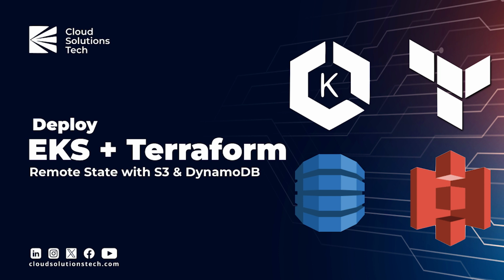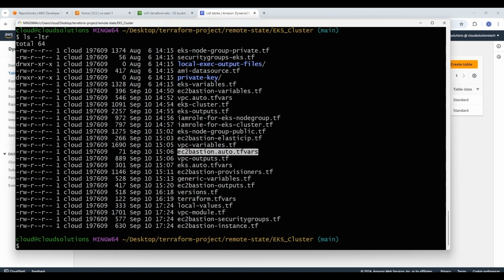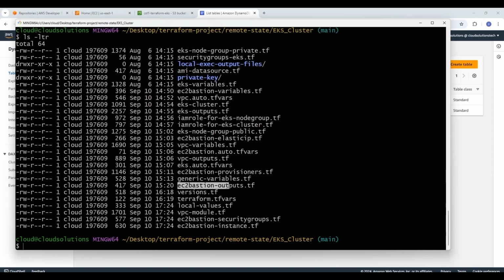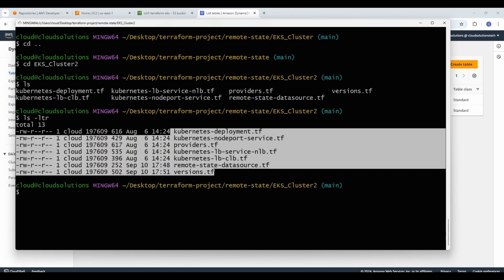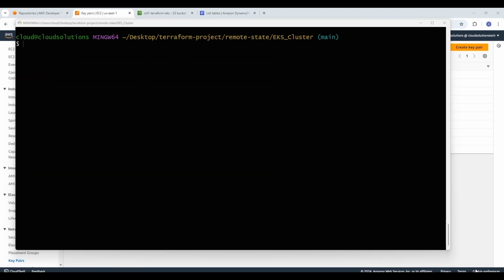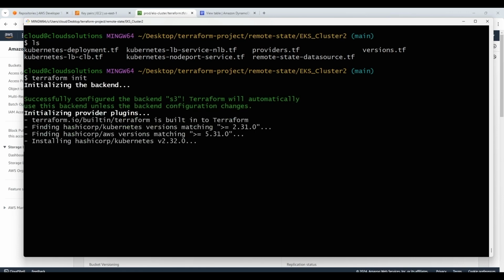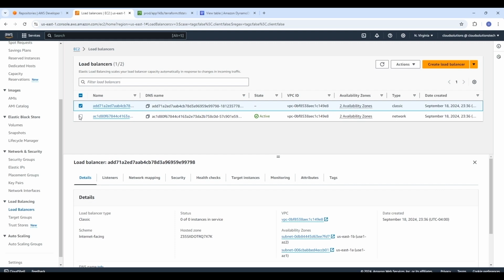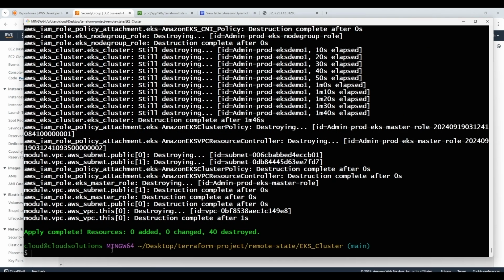How To Deploy an Amazon EKS Cluster with Terraform Remote State, NodePort, and Load Balancers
In this video, I’m going to walk you through a comprehensive step-by-step tutorial on how to deploy an Amazon EKS Cluster using Terraform, complete with remote state storage in AWS S3 and DynamoDB for state locking, as well as setting up Kubernetes NodePort and Load Balancers.

If you're a DevOps engineer, cloud architect, or even a beginner looking to gain hands-on experience with Terraform and Kubernetes, this tutorial is for you. By the end of this video, you will have a solid understanding of how to use Terraform to automate your infrastructure on AWS, manage remote state for collaboration, deploy Kubernetes resources on Amazon EKS, and configure a NodePort Service and Load Balancers to expose your application to the public.

What You’ll Learn in This Video:

01. How to Set Up Terraform Backend: I’ll explain how I configured AWS S3 to store Terraform state files and DynamoDB to lock the state, ensuring multiple users or systems don't accidentally corrupt the state during concurrent runs.

02. VPC and Networking Setup: I’ll walk you through creating a Virtual Private Cloud (VPC), subnets, and routing tables, which will serve as the foundation for your Amazon EKS cluster and the resources needed to support it.

03. Deploying Amazon EKS with Terraform: I’ll show you how to provision an Elastic Kubernetes Service (EKS) cluster on AWS using Terraform, including the IAM roles and policies required to give Kubernetes the necessary permissions on AWS.

04. Provisioning EC2 Bastion Host: I’ll explain how I set up a bastion host, which you can use for secure access to your Kubernetes nodes for troubleshooting and management.

05. Creating Kubernetes Node Groups: Learn how to define node groups for both public and private EC2 instances that will act as the worker nodes for your Kubernetes cluster.

06. Deploying Kubernetes Resources: I’ll walk you through deploying a Kubernetes Deployment and exposing it using both a NodePort Service and Load Balancers to make your application accessible from the outside.

07. Configuring and Using NodePort: I’ll show you how to configure a NodePort Service that exposes your Kubernetes application on specific ports, allowing you to access it from the public network.

08. Setting Up Load Balancers: I’ll explain how I configured both a Classic Load Balancer (CLB) and a Network Load Balancer (NLB) to handle incoming traffic to your application and distribute it across the Kubernetes nodes.

09. Verifying Resources in AWS Console: I’ll demonstrate how to verify that your EKS cluster, EC2 instances, and Load Balancers have been successfully deployed by checking them in the AWS Management Console.

10. Accessing Your Application: After deploying everything, I’ll show you how to access the sample application using the NodePort service. I’ll also explain the importance of properly managing security groups to open and close ports as necessary.

11. Clean-Up: Finally, I’ll walk you through how to safely clean up all the resources we deployed in this tutorial to avoid any unnecessary costs.

Why This Tutorial is Important:

Deploying and managing infrastructure manually can lead to inconsistencies and increased downtime. By using Terraform to deploy an Amazon EKS cluster, I’ll show you how to automate this process and ensure consistency in your infrastructure. This also includes using AWS S3 and DynamoDB to handle remote state management and prevent the common problem of multiple users accidentally modifying the state at the same time.

In addition, with Kubernetes becoming the go-to solution for container orchestration, knowing how to integrate NodePort and Load Balancers into your Kubernetes setup will give you the edge in managing traffic to your cloud-native applications.

Technologies Used:

Terraform: I’ll use it to automate the provisioning of AWS resources like EKS clusters, VPCs, EC2 instances, and Kubernetes services.
Amazon EKS: For deploying and managing Kubernetes workloads on AWS.
AWS S3 & DynamoDB: For storing Terraform’s remote state and locking mechanisms.
Kubernetes: To manage containerized applications, including setting up deployments, NodePort, and Load Balancers.
Amazon EC2: For provisioning the worker nodes for the EKS cluster.
AWS Network Load Balancer (NLB) & Classic Load Balancer (CLB): To handle external traffic coming into your Kubernetes applications.